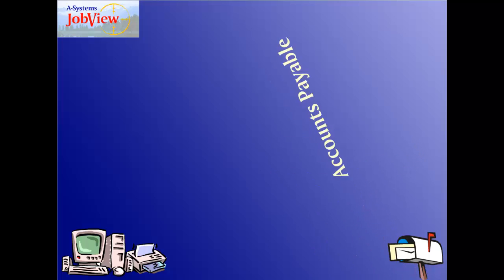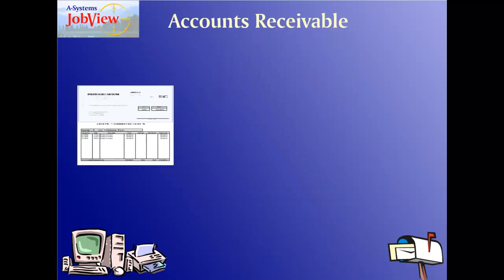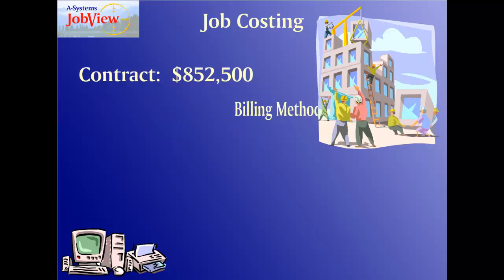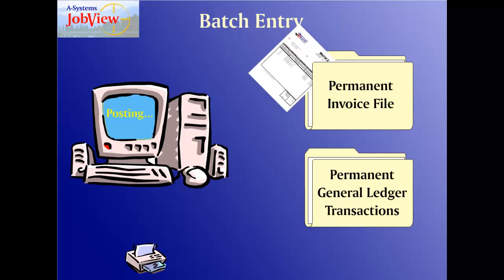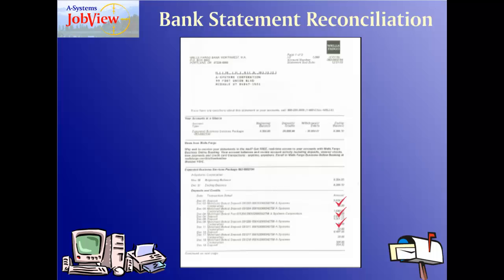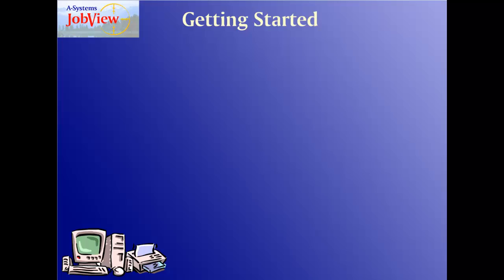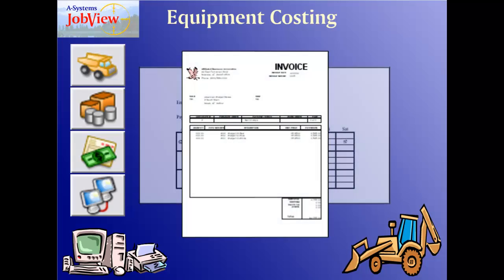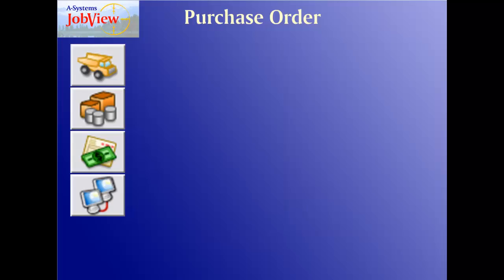JobView Introduction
This video introduces the accounting and job costing features of A-Systems JobView, the industry leader in Construction Accounting and Job Costing.